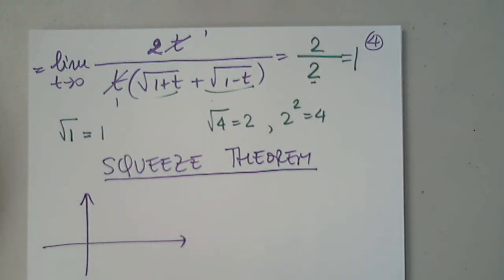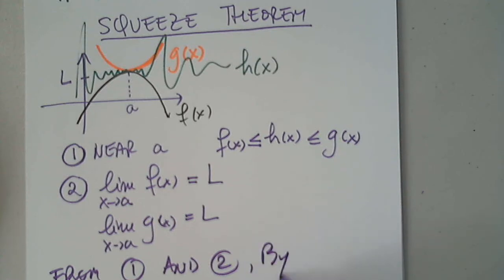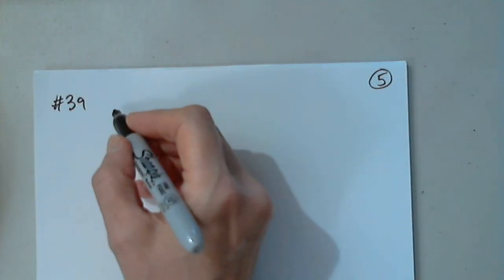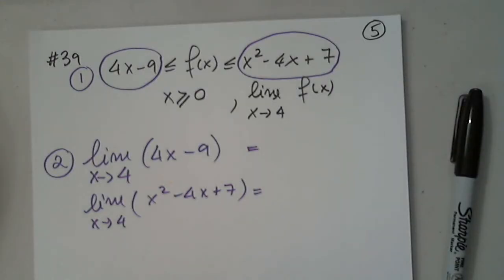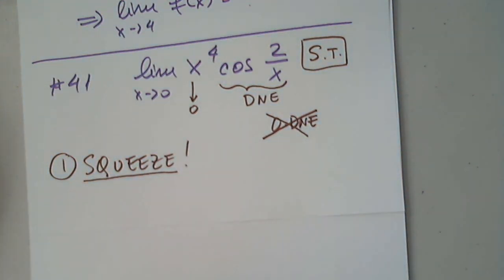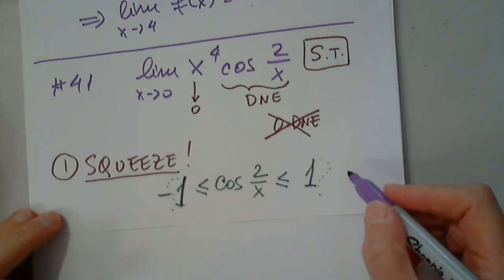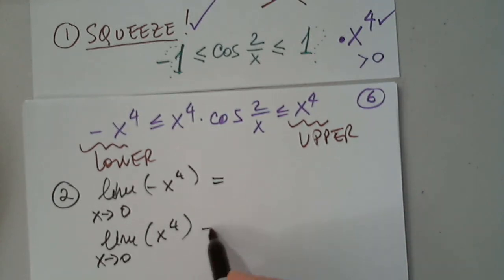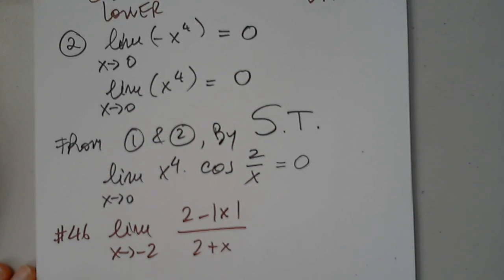MAT 191 2.3 - 2.4 PART 3 SEPT 7